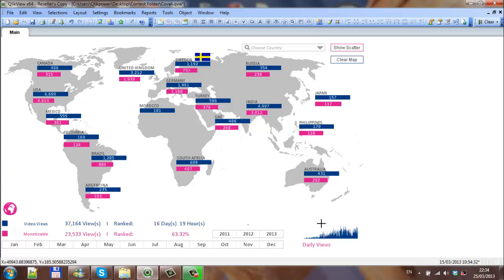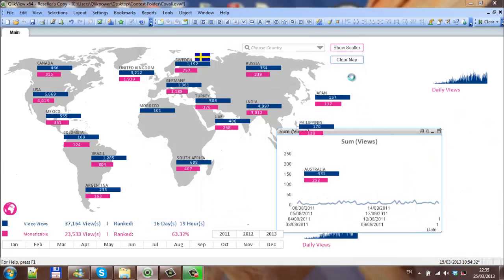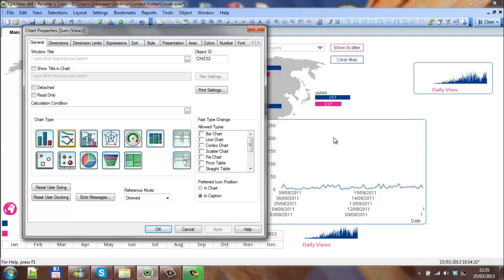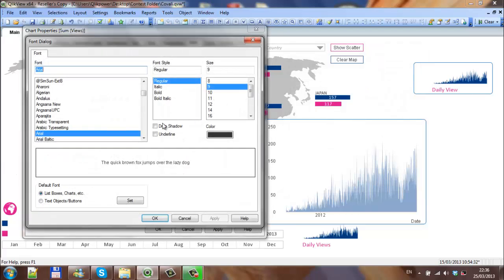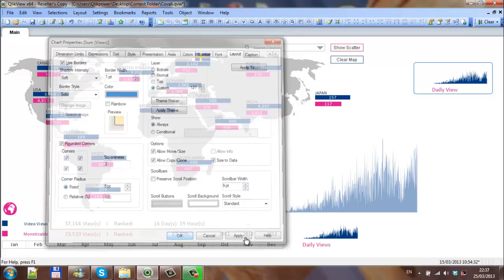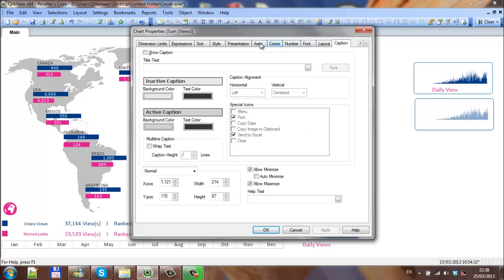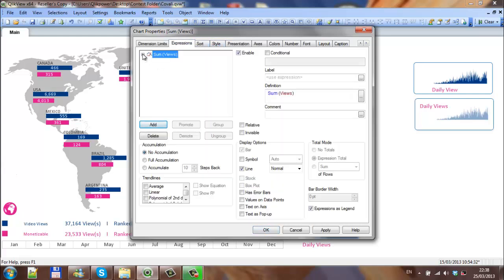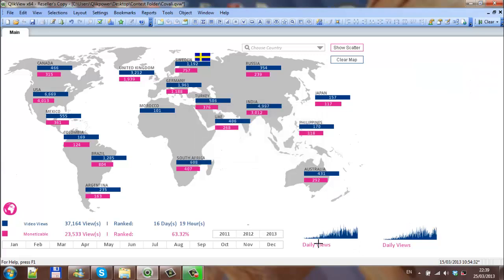Qlikview Advanced Charts by RFB 112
Please visit Covali Ltd the Qlikview Specialists and maybe you could find out how to do it also

Advanced Charts, it's basically ripping the chart apart to improve how it looks as part of the overall fell of the dashboard.

Regards

Alan